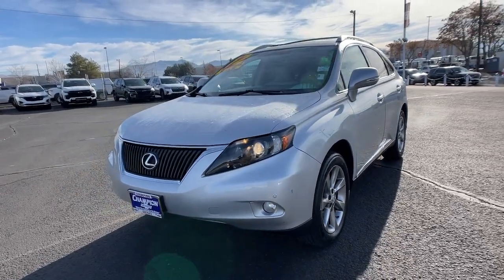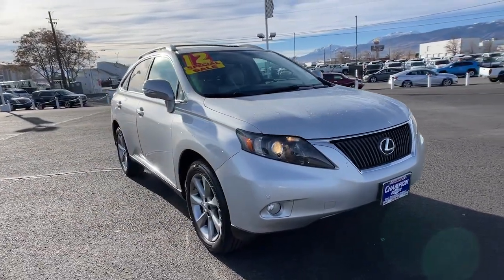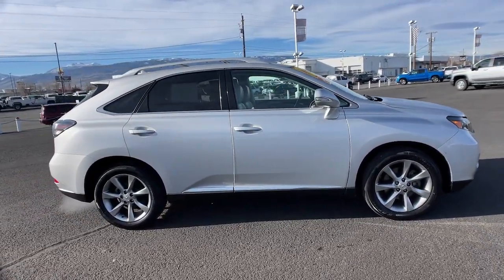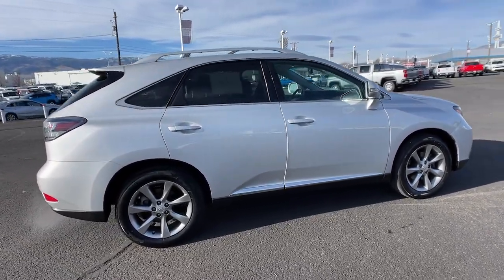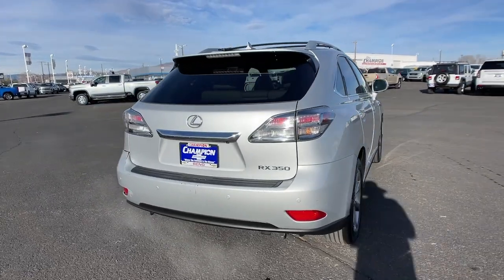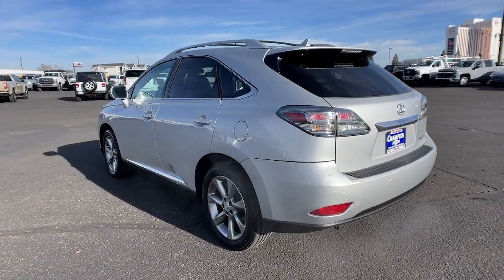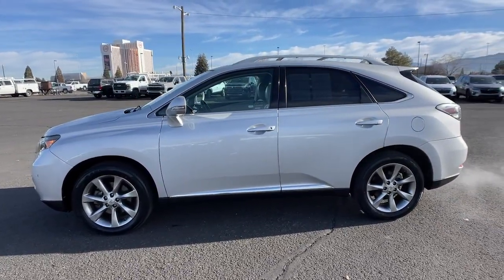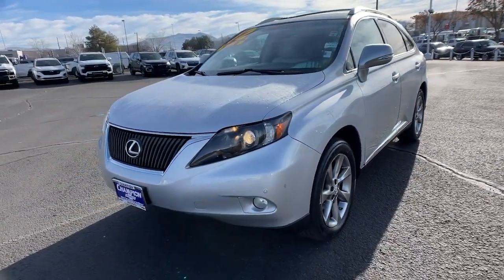2012 Lexus RX_350 Carson City, Reno, Yerington, Northern Nevada, Elko, NV P17194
Silver Used 2012 Lexus RX_350  available in Carson City, Nevada at Champion Chevrolet Reno. Servicing the Reno, Yerington, Northern Nevada, Elko, NV area.

Go home happy with the 2012 Lexus RX_350.  You deserve a ride that was designed with your needs in mind. The time is right to take advantage of the technology, performance, and creature comforts this vehicle has to offer.